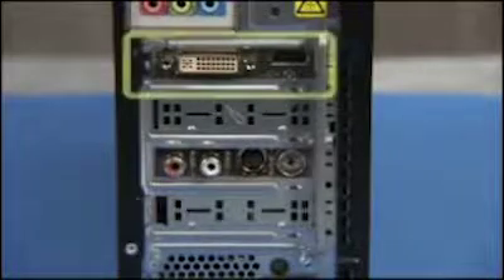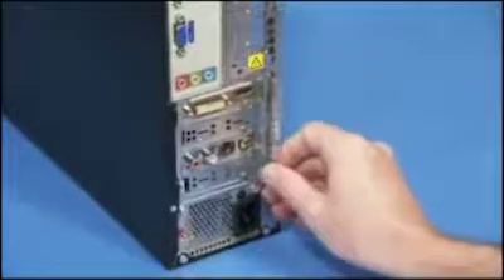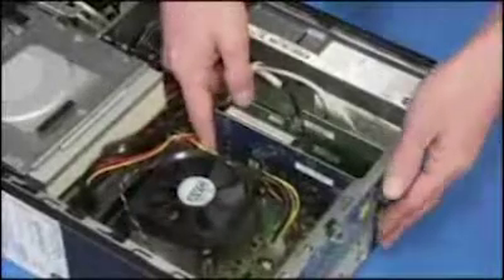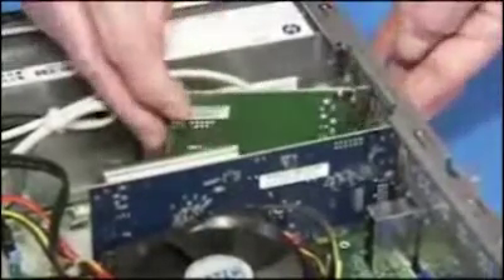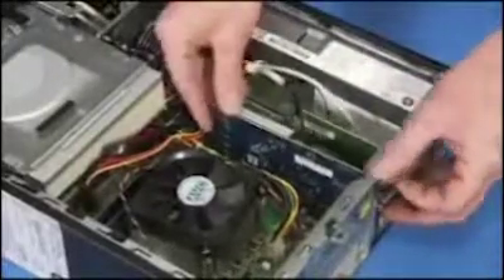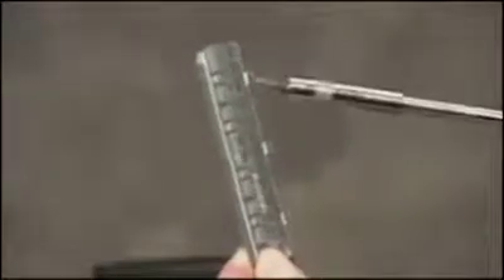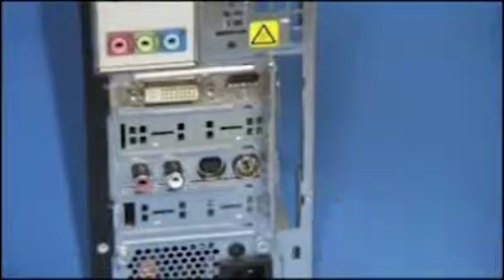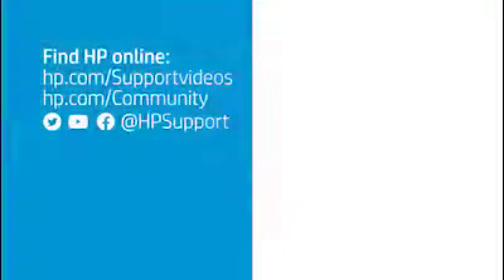How to Replace Graphics Card Expansion Card | Slimline s5-1000 | HP Support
Learn how to remove and replace the graphics card and expansion cards for the HP Slimline s5-1000 and 400-000 series desktops.